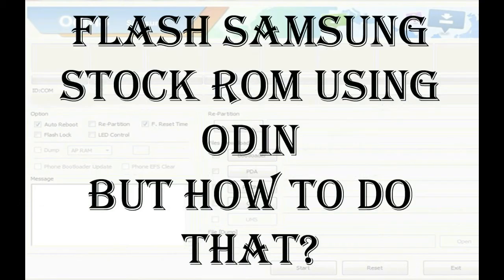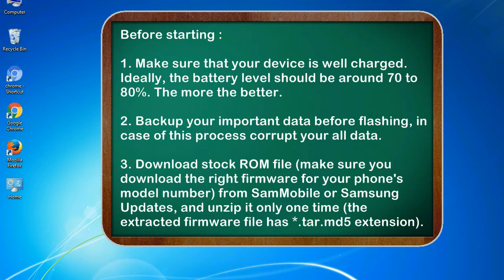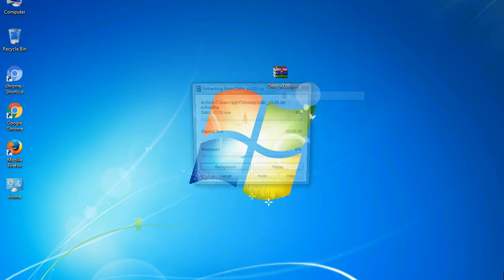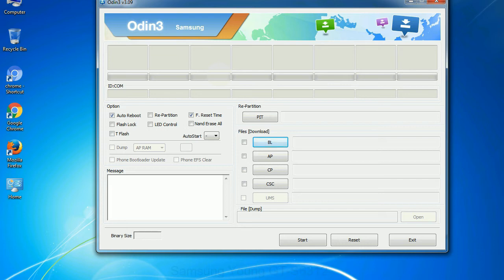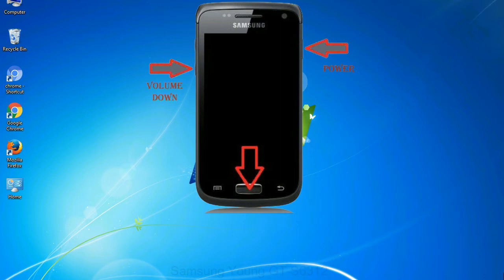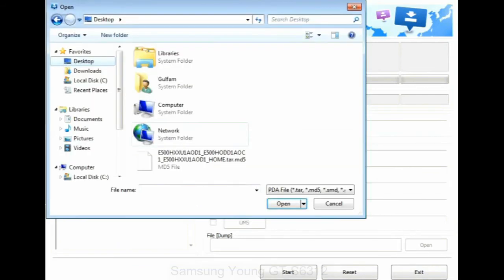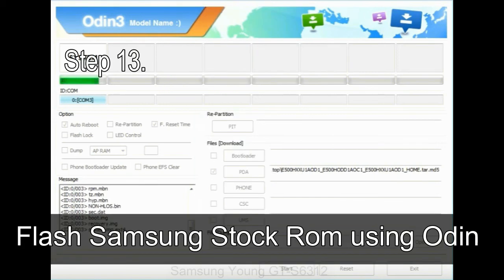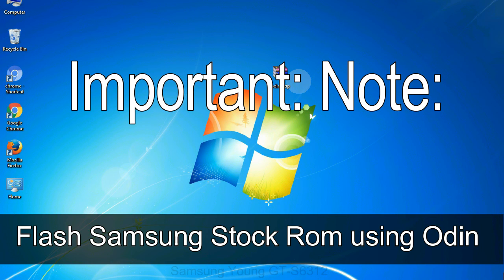How to Samsung Galaxy Young GT S6312 Firmware Update (Fix ROM)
I talk to you How to Samsung Galaxy Young GT S6312 firmware flash with Odin.

Here is a step by step guide on how to flash Samsung Galaxy Young GT S6312 ROM:

Step 2. Download Stock ROM compatible with your Samsung Young GT S6312 device or if you have already downloaded the firmware file then ignore downloading it again, and extract it on your PC.

Step 3. Power Off your Samsung Young GT S6312 phone.

Step 8. Once you have connected the Samsung Galaxy Young GT S6312 to the PC, Odin will automatically recognize the phone and see "Added" message at the lower left panel. or connect your phone to the PC via USB cable.

Now, your Samsung Galaxy Young GT S6312 Firmware Update success.